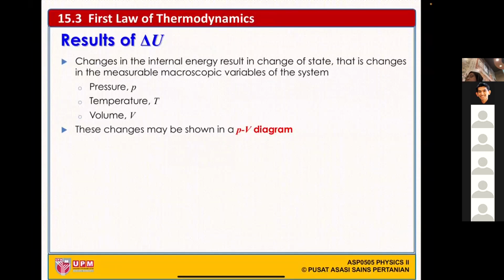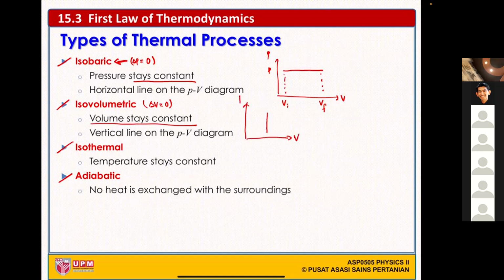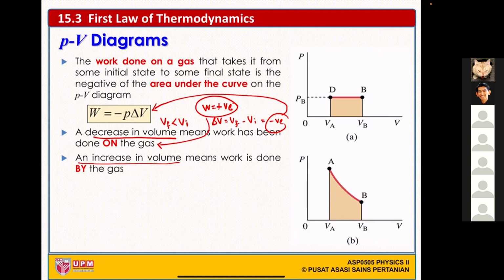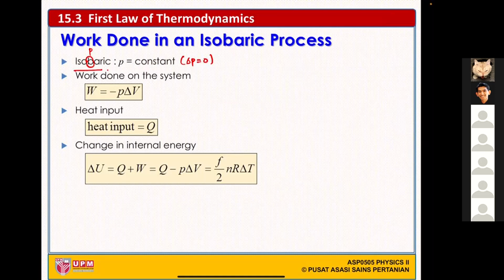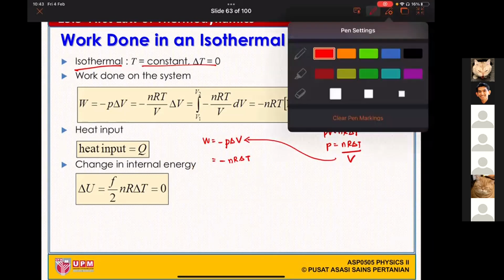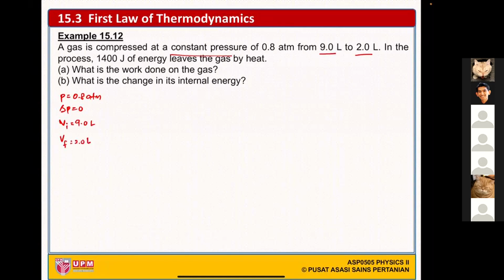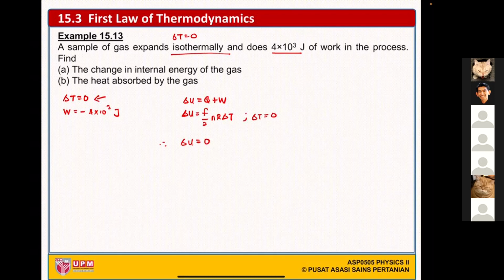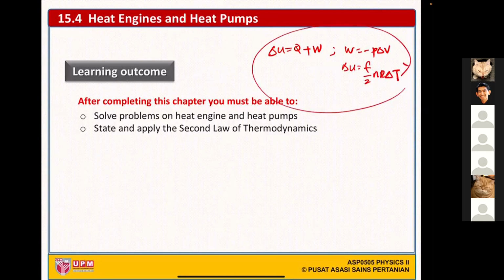Lecture Ch15 (Thermodynamics) Part 2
Subtopic
15.3. First Law of Thermodynamics